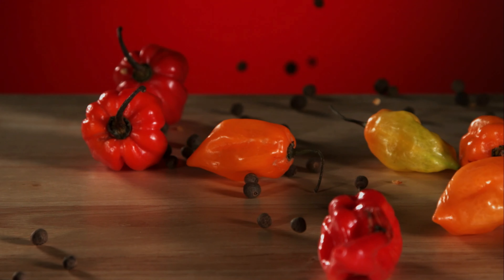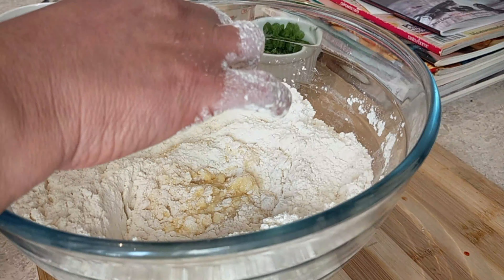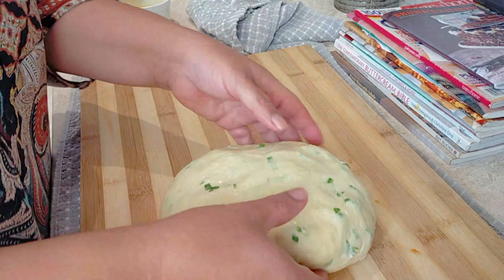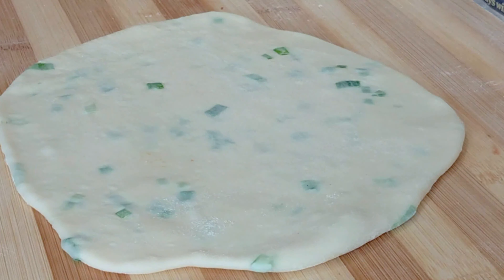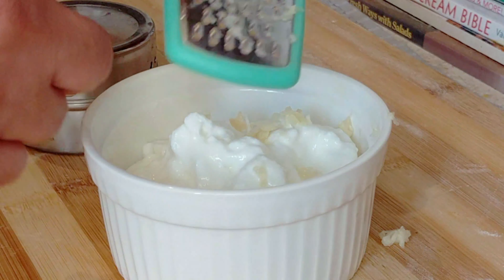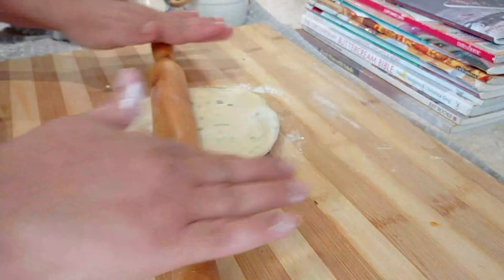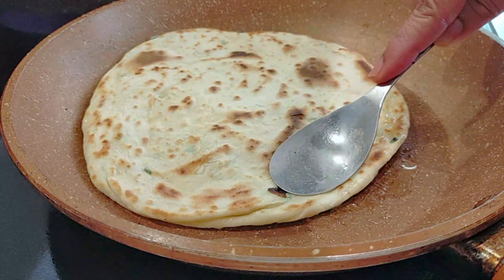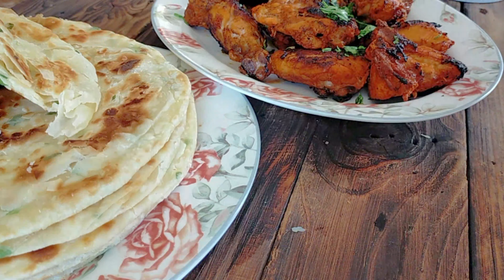SOFT AND FLAKY SPRING ONION PARATHA/CHAPATI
INGREDIENTS
YIELDS 6- 8

4 Cups All purpose flour ( 480-500 gms)
2 tsp salt
2 eggs in room temperature
4 Tbsp oil or ghee
1 cup room temperature water ( 250ml)
3/4 to 1 cup sliced spring onion ( scallion)